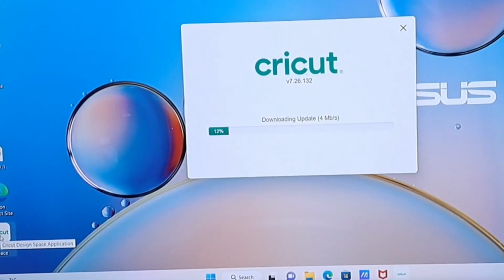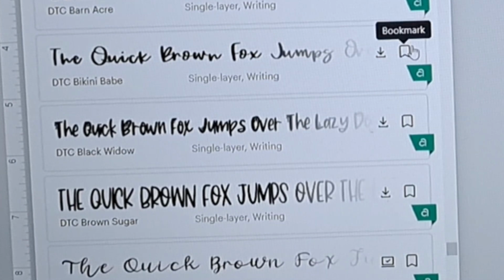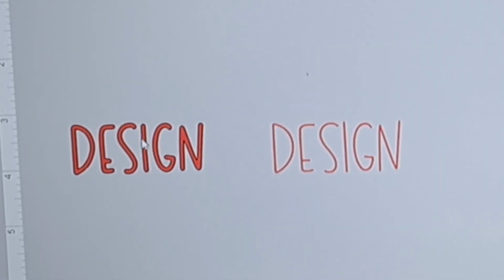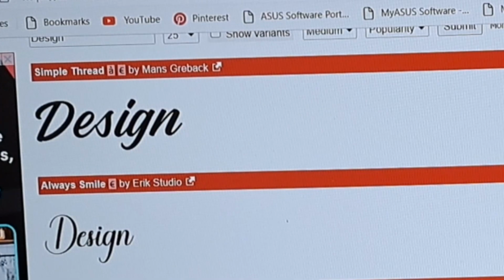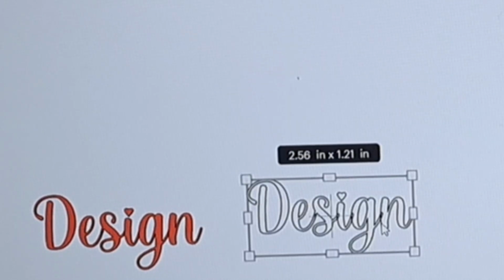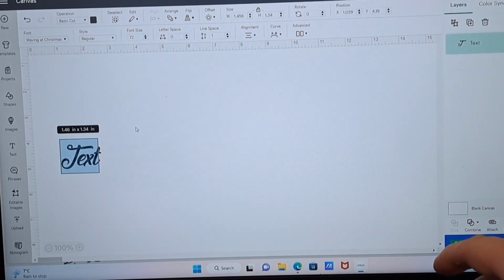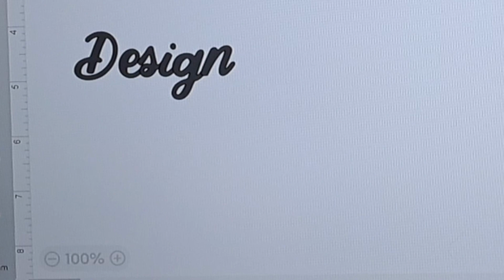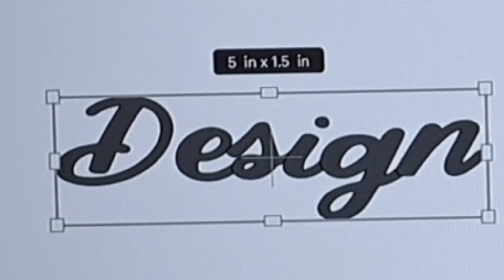How To Use Text In Cricut Design Space & Import Your Own Fonts | Craft & Chat 5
My name is Fiona and we do vlogs about family life, holidays, crafts and our pets. We also do shopping hauls and product reviews.

This is the 5th episode of my craft & chat series. This video is a tutorial on how to use text in Design Space and how to import your own fonts

My setting up the cricut joy and intro to design space video-